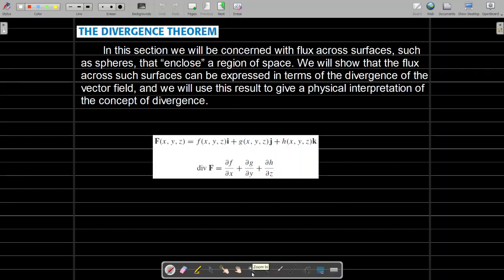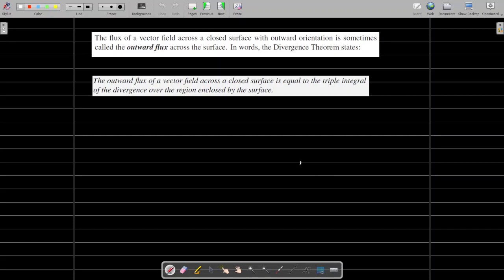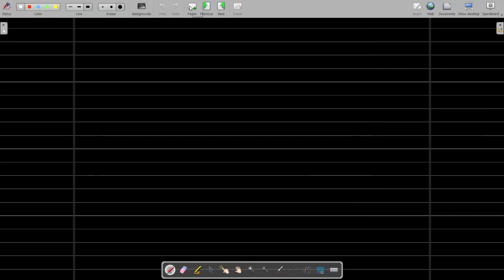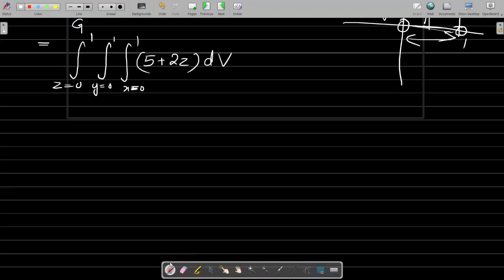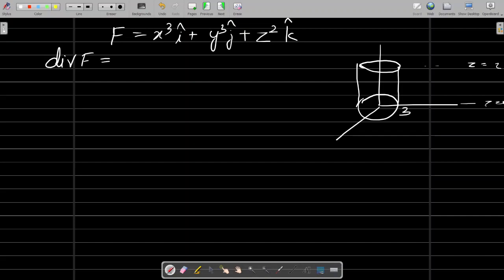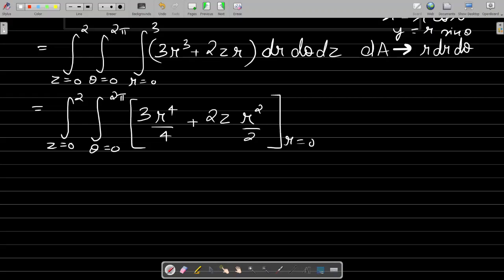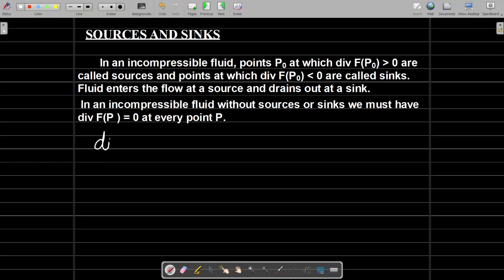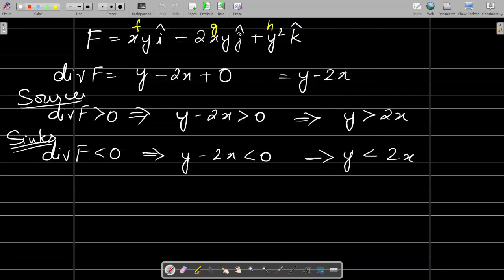MAT 102 Module 2 Divergence Theorem